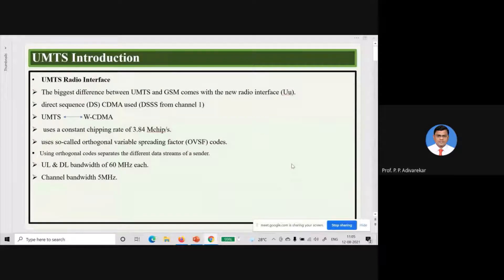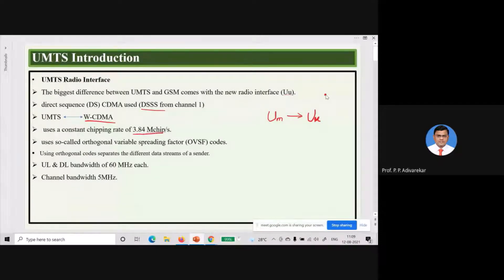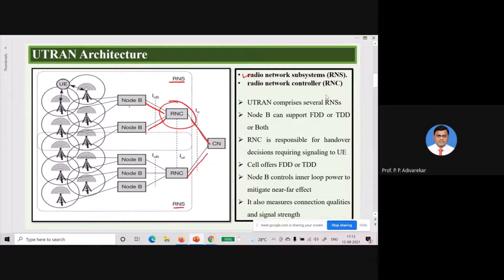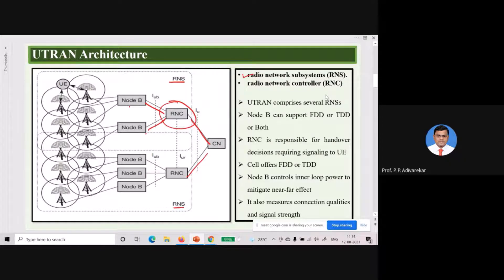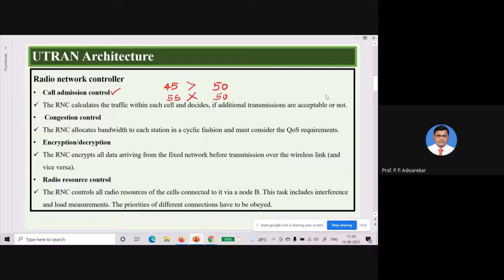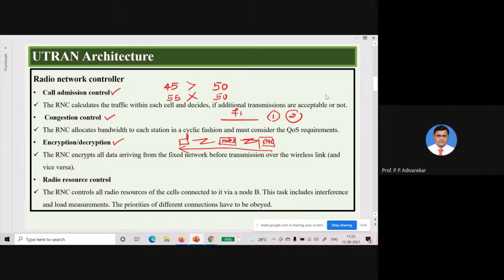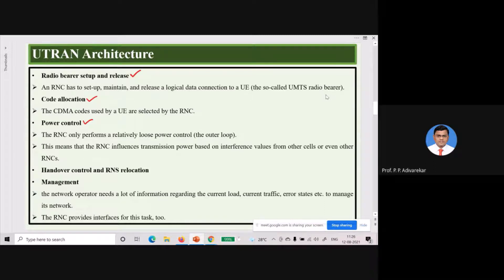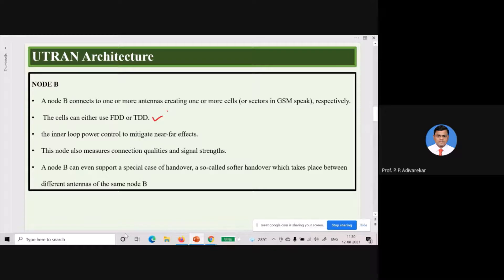LECTURE 17 UTRAN ARCHITECTURE